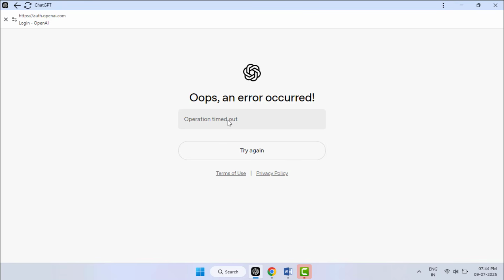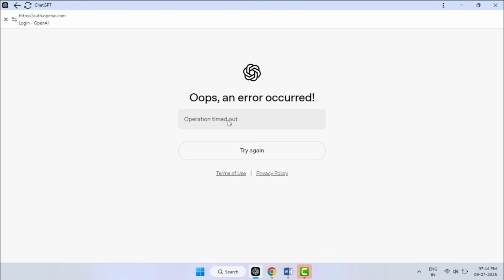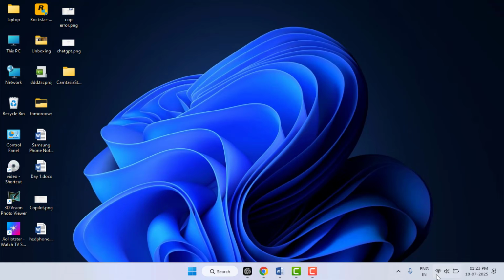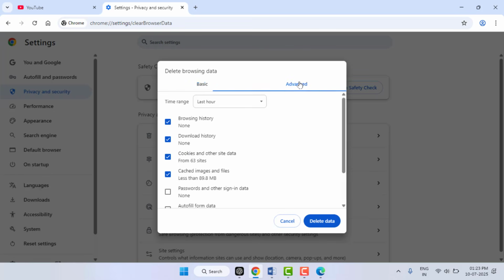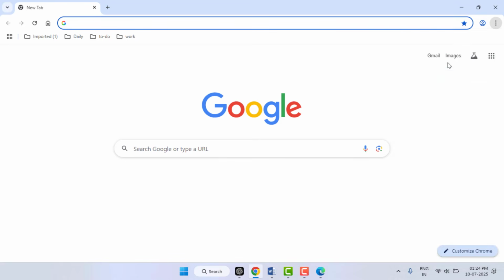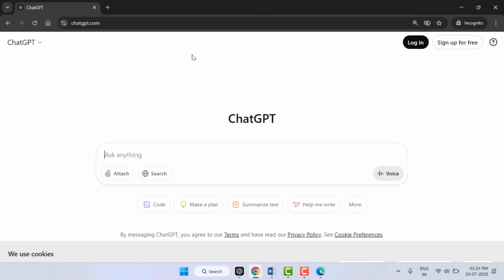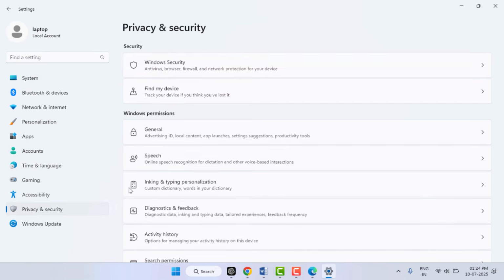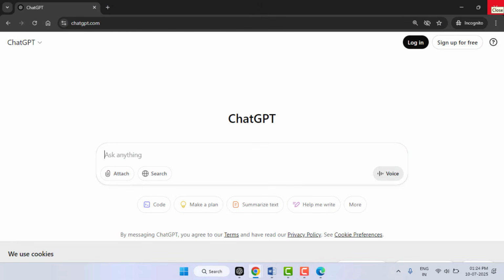Fix “Oops! An Error Occurred – Operation Timed Out” on ChatGPT Login | Quick & Easy Fix (2025)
Oops! Operation Timed Out? Do This!

Having Trouble Logging into ChatGPT with the Error “Oops an Error Occurred Operation Timed Out”? So What Causes This Login Issue & How To Fix It Step-By-Step? Whether it’s a Browser Issue, Network Glitch or Server Problem & We’ll Cover All Possible Fixes.